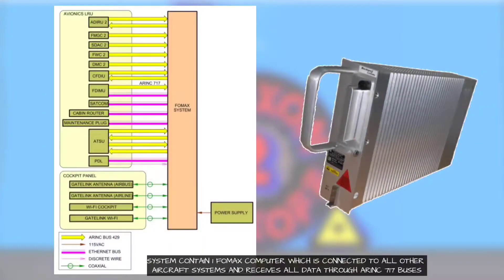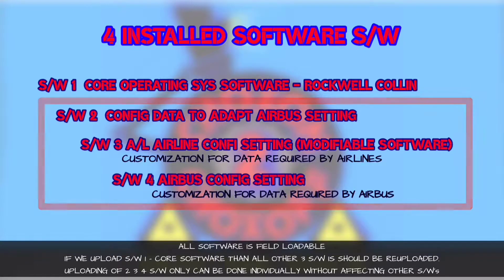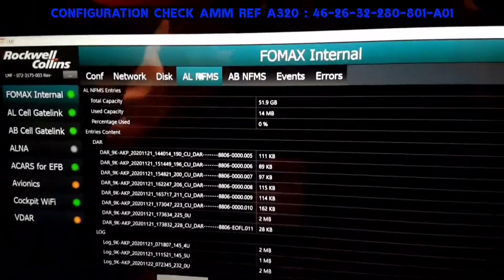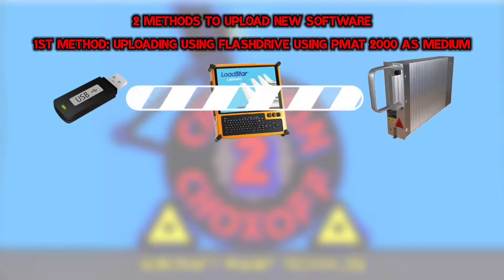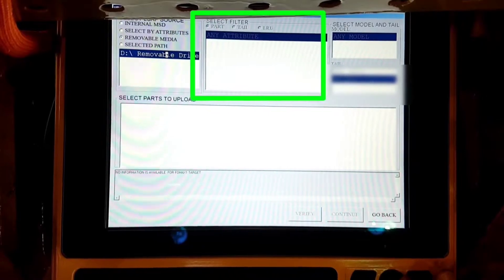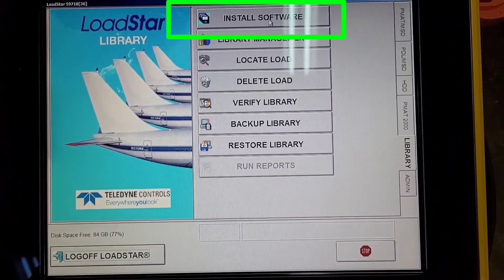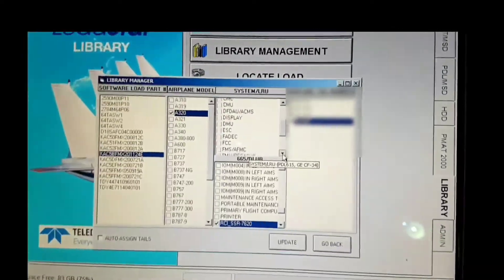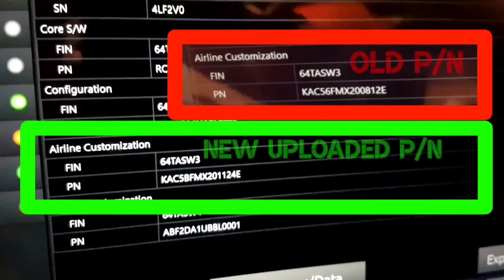FOMAX SYSTEM and UPLOADING SOFTWARE FOMAX WITH PMAT 2000 IN AIRBUS A320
DO YOU WANNA KNOW 😇 1.What is FOMAX?
2.What are its advantages over older systems?
3.What are components in FOMAX systems and where they are located?
4.How to access FOMAX for maintenance if cannot be done via MCDU?
5.How many different software is installed in FOMAX computer and their purpose?
6.How to upload software in FOMAX computer by PMAT 2000?

Find out answers to all these questions watching this TECHVLOG.

TIMECODES:
00:00 INTRO
00:22 FOMAX DESCRIPTION A320
02:20 LOCATIONS
03:13 CHECKING CURRENT SOFTWARE PART NUMBER WITH LMF
04:23 CONNECTING  PAMT 2000
05:33 1ST METHOD OF UPLOADING SOFTWARE
07:52 2ND METHOD OF UPLOADING SOFTWARE
10:36 RECHECKING UPLOADED SOFTWARE PARTNUMBER WITH LMF

🕯️Candle losses nothing by lighting another candle.